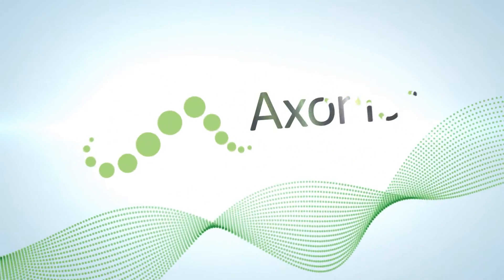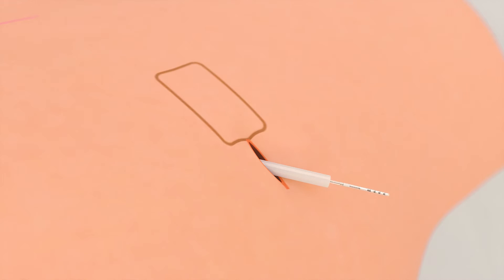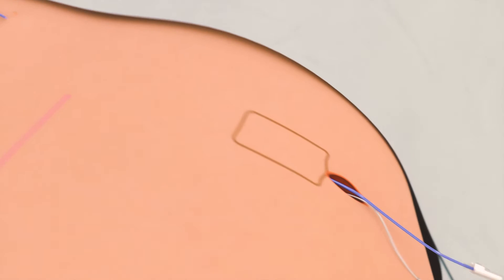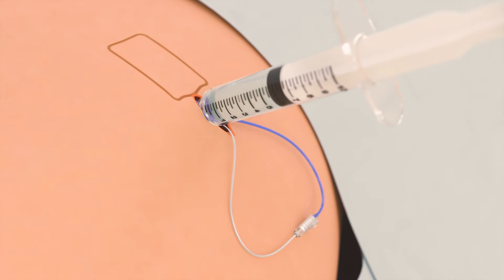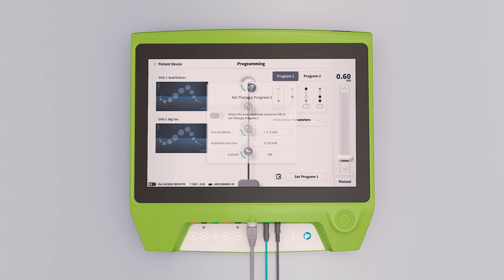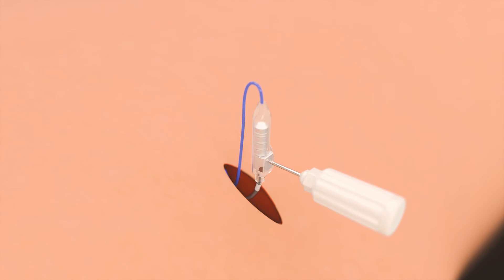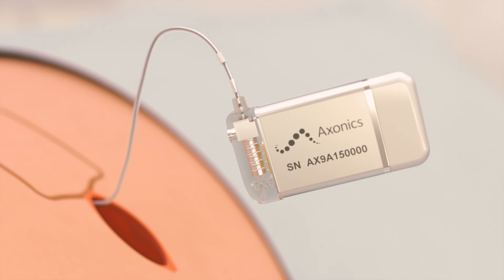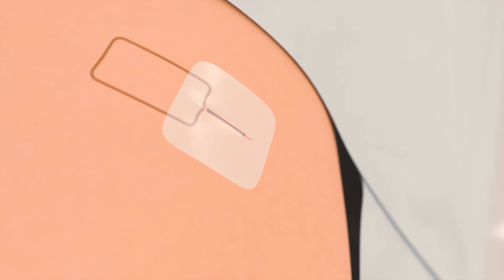Advanced Trial Procedure | Axonics SNM System®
Are bladder or bowel control symptoms disrupting your life? You are not alone. Millions of people worldwide suffer from these life-altering symptoms. Regain control of your life. Discover the Axonics System.

to learn more!

Sacral Neuromodulation is a guideline-recommended therapy that restores normal control of the bladder and bowel. Axonics Sacral Neuromodulation Therapy provides gentle stimulation to the nerves that control the bladder and bowel. The stimulation can restore normal communication between the brain and the bladder and bowel, which can result in an improvement of your symptoms, whether you are suffering from overactive bladder, bowel incontinence, or urinary retention.

To determine if Sacral Neuromodulation is the right treatment option for you, it is important to consult with your doctor. This animation demonstrates the Axonics Advanced Trial, also known as a "Staged Trial" with a Tined Lead already in place.

Definitions:
CP = Clinician Programmer
ETS = External Trial Stimulator
INS = Implantable Neurostimulator
PE = Percutaneous Extension

Chapters:
00:00 - Introduction

STAGE 1
00:10 - STAGE 1 - Create Pocket
00:23 - Tunnel From Midline Incision to Pocket
00:44 - Mark and Tunnel to PE Exit Site
01:11 - Place PE through Straw
01:21 - Connect PE to Tined Lead
01:37 - Connect PE to ETS
01:47 - CP checks Impedances & Transfers Thresholds
02:01 - Irrigate Pocket
02:11 - Place PE and Tined Lead in Pocket
02:23 - PE Exit Site Dressings
02:44 - Use CP to Program Patient Therapy

STAGE 2
03:00 - STAGE 2 - PE is disconnected from ETS
03:15 - PE is disconnected from Tined Lead
03:50 - Create INS Pocket
04:06 - Connect Tined Lead to INS
04:21 - Insert INS into Pocket
04:35 - CP checks Impedances & Transfers Thresholds
04:45 - Close and Dress Incision

IMPORTANT NOTE: This surgical technique is only intended as a guide.  We recommend that the physician is properly trained before conducting the procedure.  The physician should consider the individual needs of each patient and make appropriate adjustments as necessary.  Please refer to the Axonics SNM product manual for additional information on proper use, indications, contraindications, and warnings.